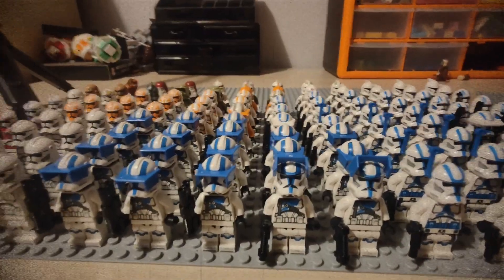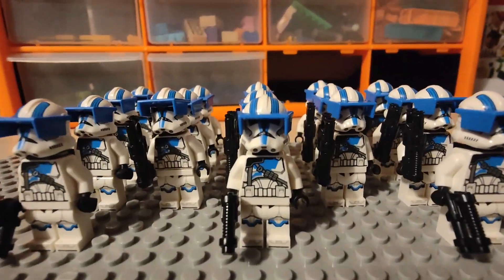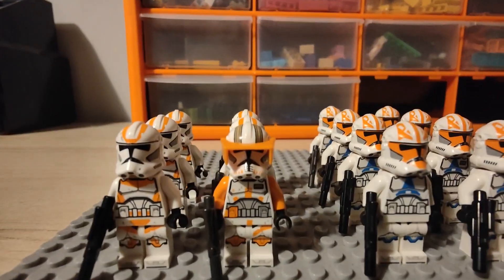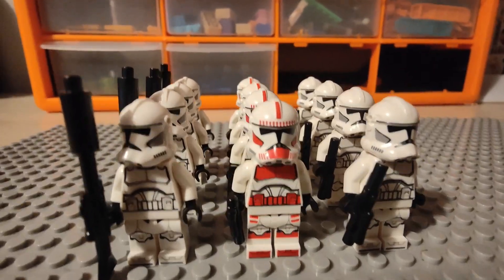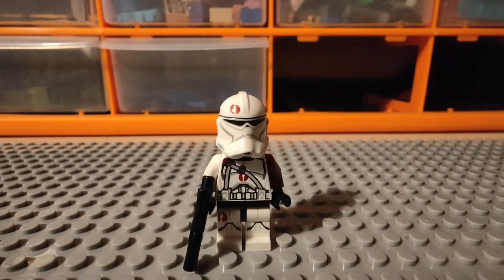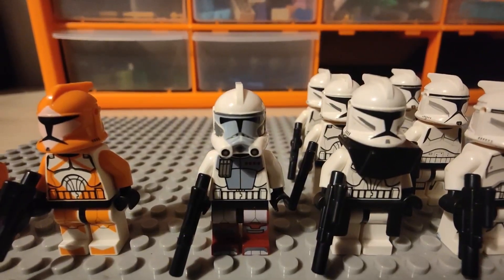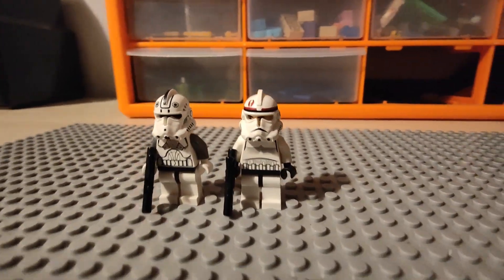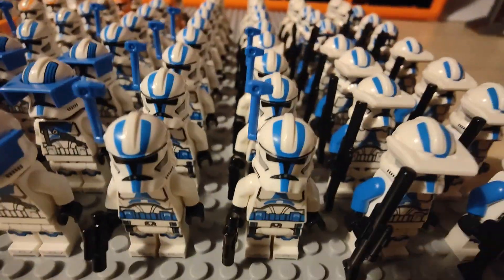MY LEGO CLONE ARMY!!! (2024 update)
This is my first time doing a video like this no hate lego clonewars clonearmy update 501st legoclonetrooper legoclonearmy #2024